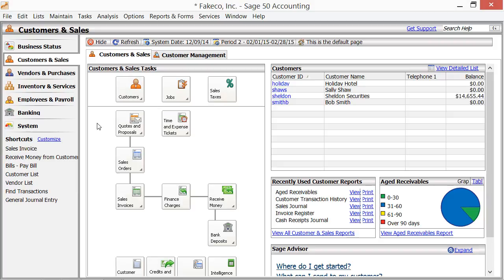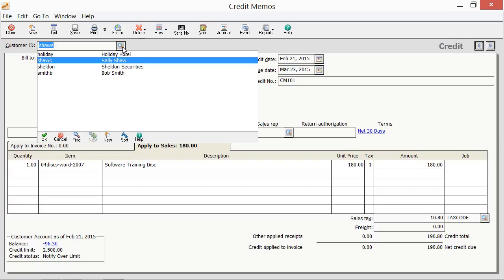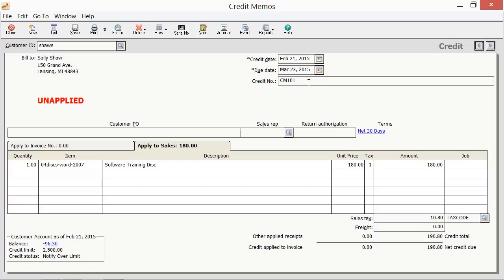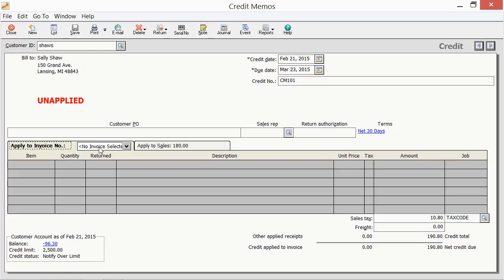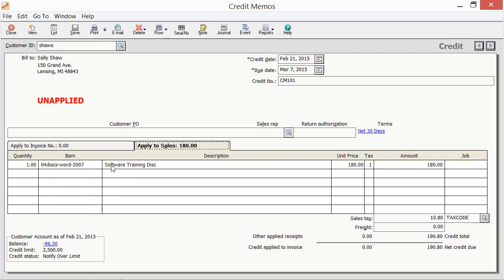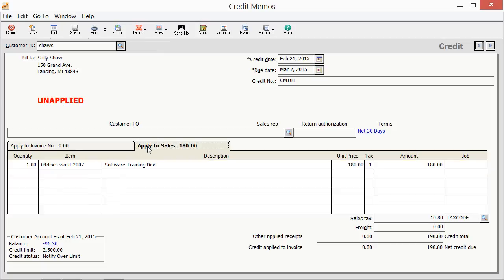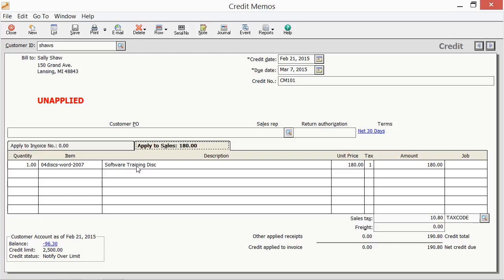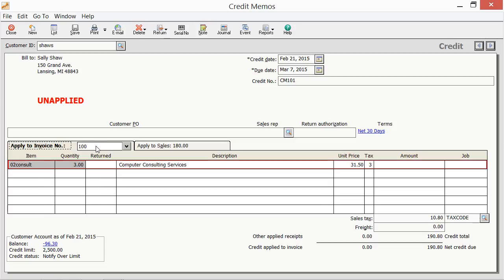Lesson 6 8 Entering and Applying Credit Memos